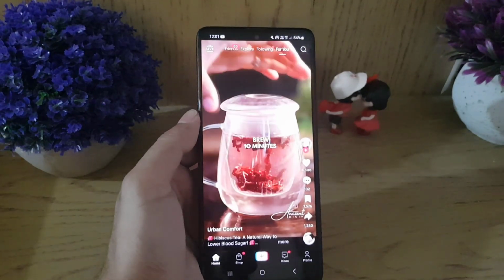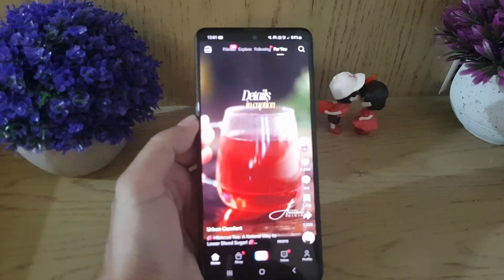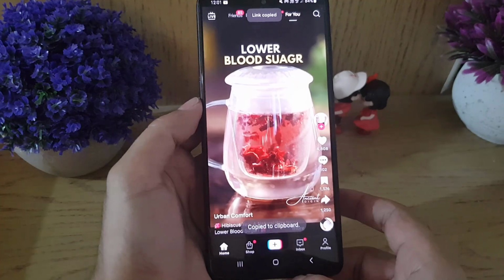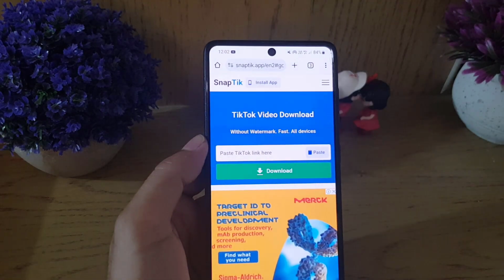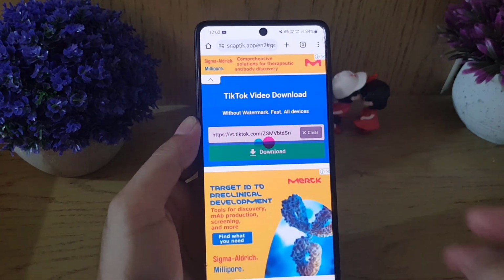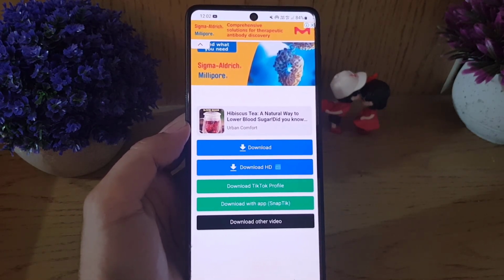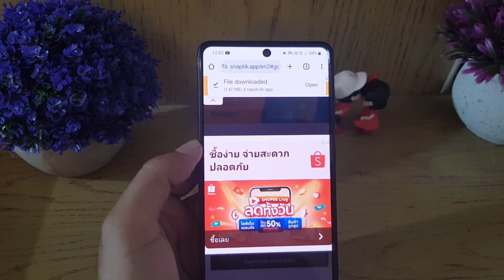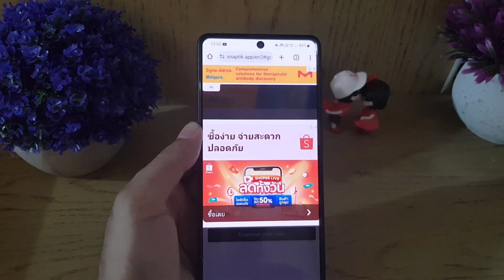How to Download TikTok Video Without Watermark Full HD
Want to save TikTok videos without the watermark in Full HD quality? In this step-by-step guide, I'll show you the best and easiest ways to download TikTok videos without any watermark, so you can enjoy them without distractions!

🔹 What You’ll Learn:
✅ How to download TikTok videos without a watermark
✅ Best tools & websites for high-quality downloads
✅ How to save TikTok videos in Full HD resolution